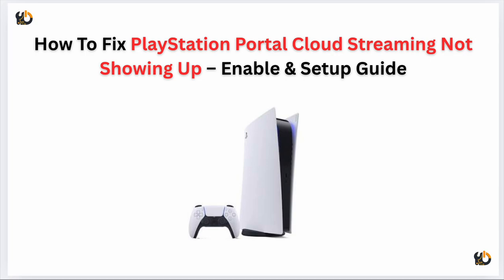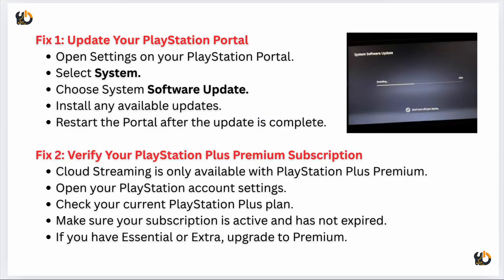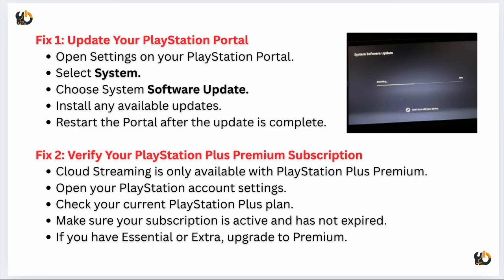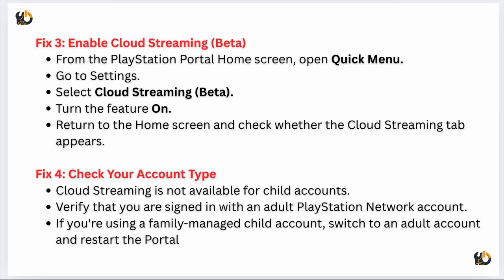How To Fix PlayStation Portal Cloud Streaming Not Showing Up – Enable & Setup Guide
In this comprehensive guide, we will walk you through the steps to fix the issue of PlayStation Portal Cloud Streaming not showing up. If you are experiencing difficulties accessing cloud streaming on your PlayStation Portal, this video is designed to help you enable and set up the feature correctly. We will cover troubleshooting tips, settings adjustments, and essential requirements to ensure a smooth streaming experience. Whether you are a seasoned gamer or new to the PlayStation ecosystem, this guide will provide you with the knowledge you need to resolve any issues.